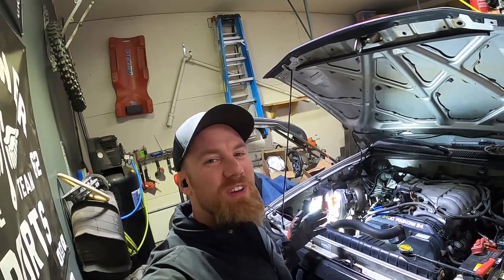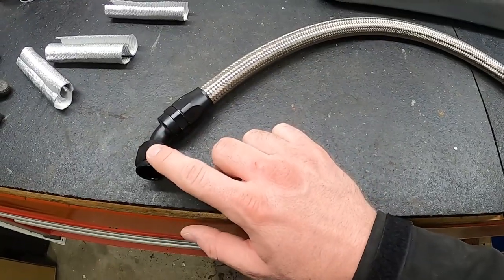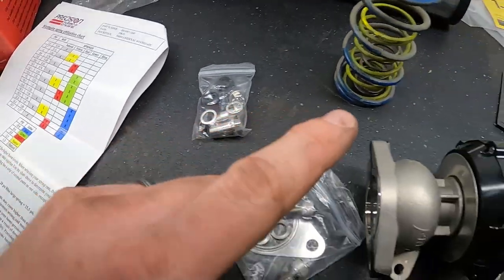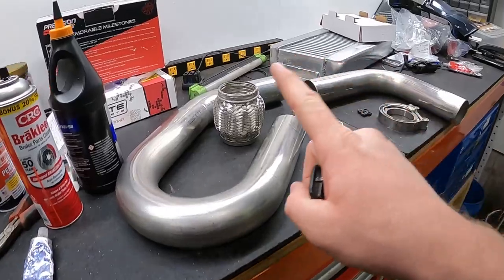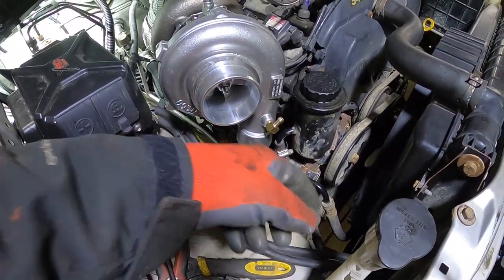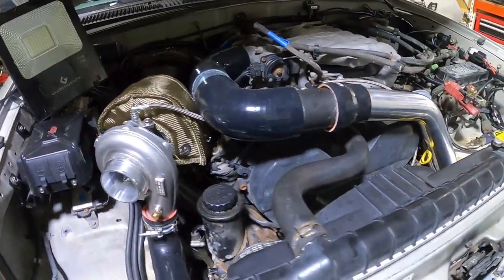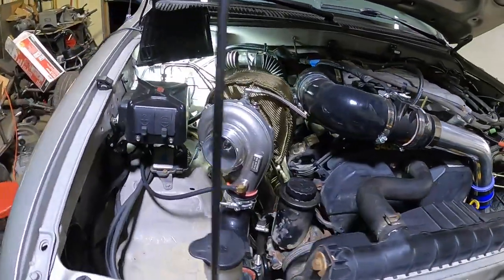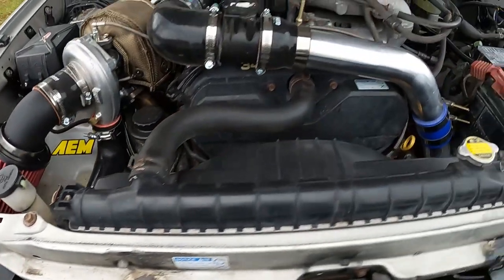We Make Turbo Noises!! How To Boost Your Toyota 5VZ-FE TO THE MOON!! Turbo Your Tacoma Or 4Runner!!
3x We show you how to boost your Toyota 1st Gen Tacoma or 3rd Gen 4Runner!!

Innovate Boost and AFR Gauge

Precision 38mm Wastegate

ITC Billet -4AN Turbo Oil Feed Line

FireShield Turbo Blanket

AEM DryFlow Air Filter

Filterwears Pre-filter

OEM Toyota Exhaust Manifold gaskets

3x 2 inch 90 degree silicone elbow(for turbo exit and both sides of the intercooler)

1x 2.75 to 3 inch 90 degree silicone elbow(transition from intercooler piping to throttle body)

1x 2.5 to 3 inch silicone reducer(to go from 2.5 intercooler piping to MAF)

1x 2 to 2.5 inch 90 degree silicone elbow( to transition from 2 inch intercooler pipe to 22.5 inch)

3 to 2.75 inch silicone reducer(for turbo inlet to 3 inch for air filter)

Turbo Oil Drain Kit

Toyota OEM exhaust stud PN: 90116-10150
Toyota OEM exhaust nut PN: 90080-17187